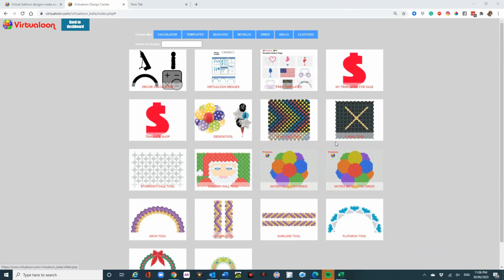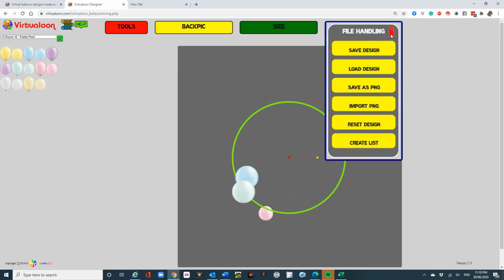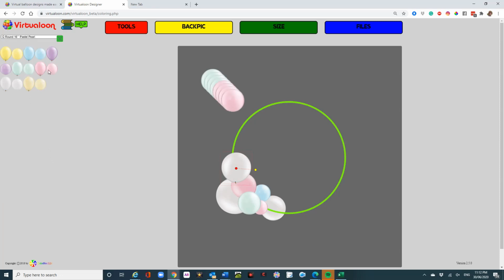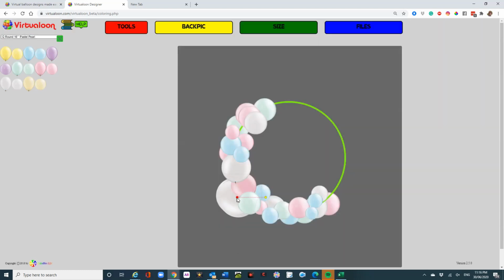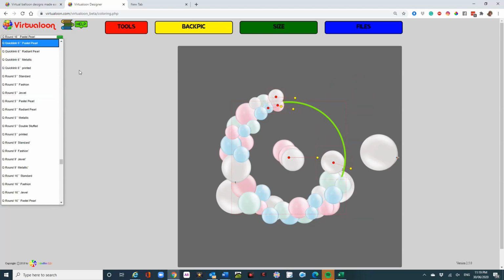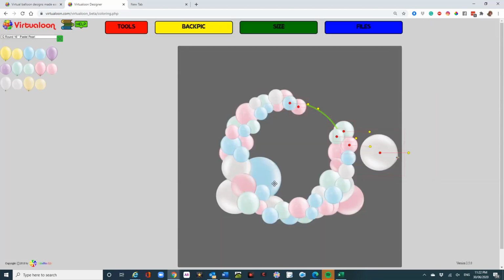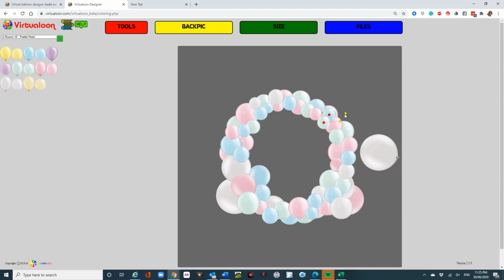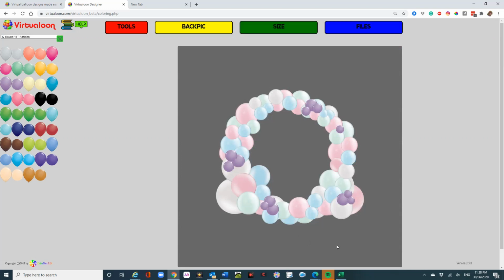Organic balloon decor with Virtualoon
Learn how to use Virtualoon to make amazing organic balloon decor